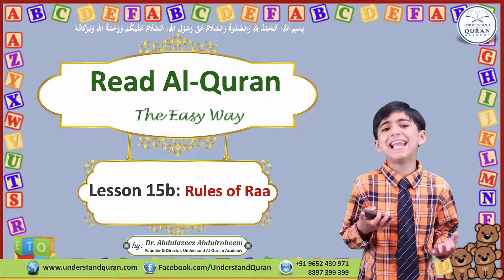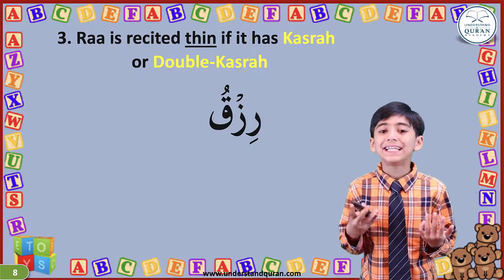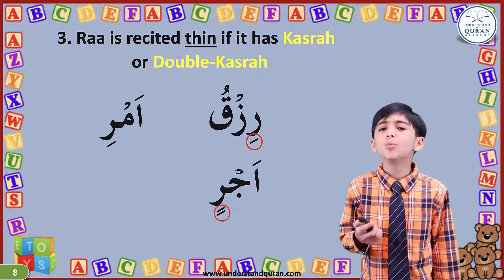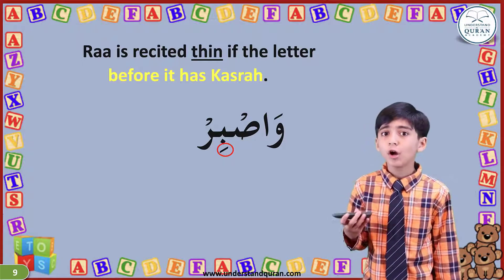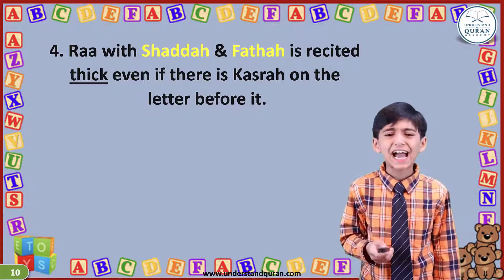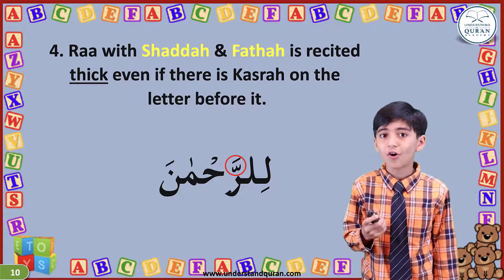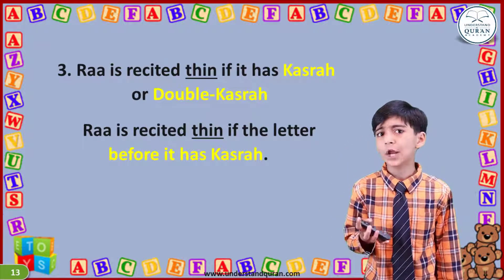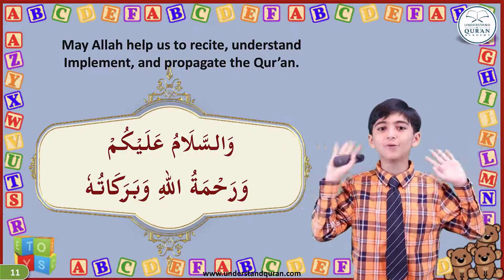Lesson 15b: Rules of Raa (Short Tajweed Series)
Abdullah Mahmood is 10 years old who has memorized the entire Quran at the age of 7 from his mother Alhamdulilh. He has achieved two Ijaza's in Hafs A'n A'sim Alhamdulilah. One from Sheikh Fouad (Egypt, and second from Sheikh Okasha Kameny (US, He is working on to get another ijazah in Rewayyah Shua'ba and also learning the Arabic language. Alhamdulilah he has also lead the Taraweeh first time ever in the masjid this last Ramadhan 2022 in Pakistan He is currently recording the full Quran in his voice to encourage the children of his age.